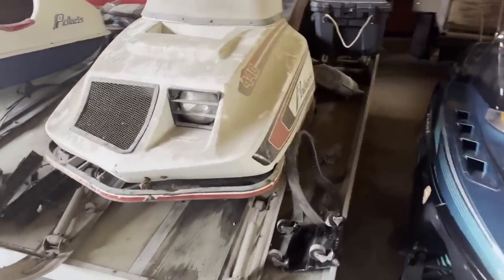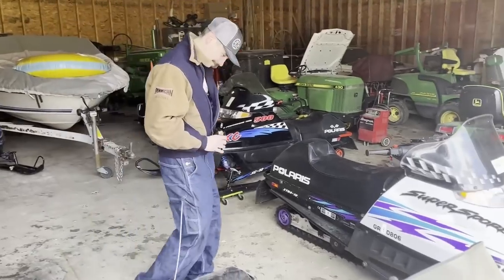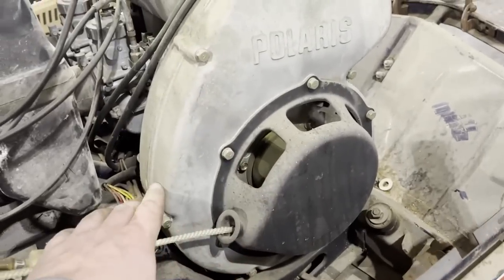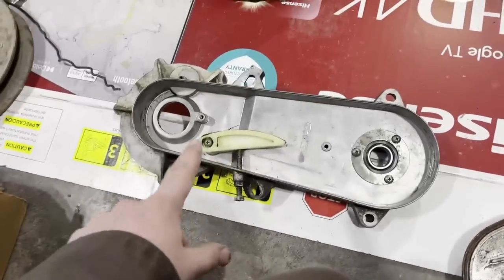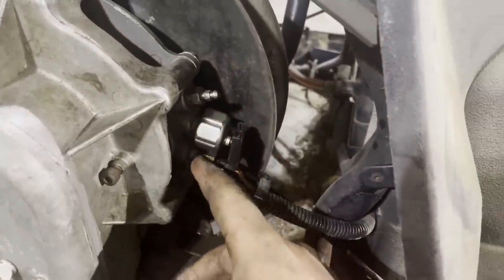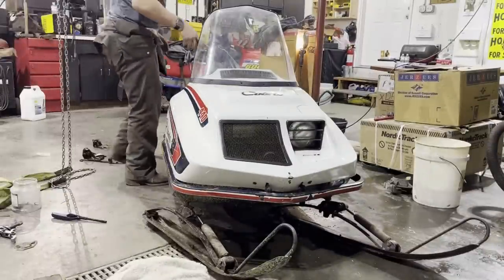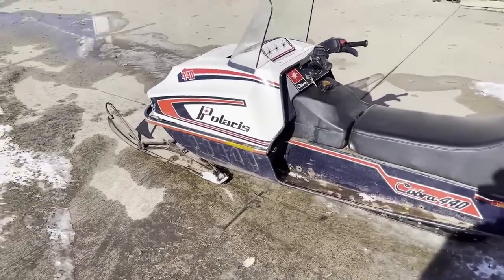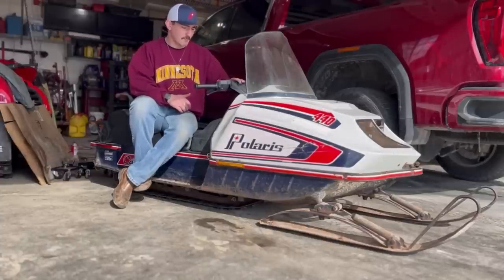FREE!!! Snowmobile Revival Polaris Cobra 440!!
Well once again I get another snowmobile for free. what are the odds lol. with this snowmobile I am going to get it running and riding then take it to Wisconsin to ride with my buddies, definitely stay tuned for that episode in the future.